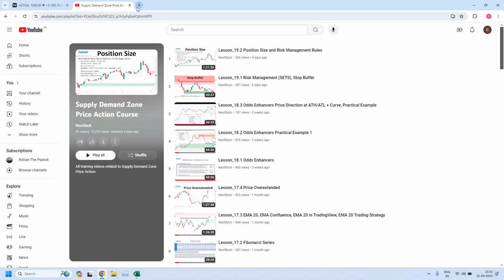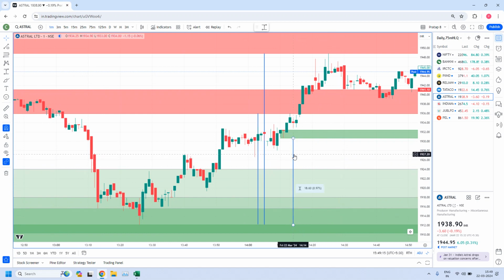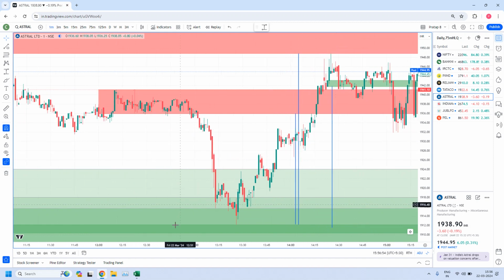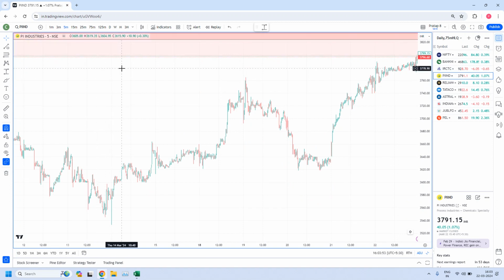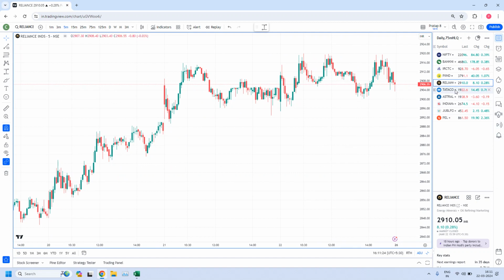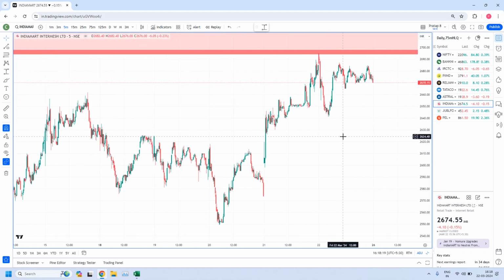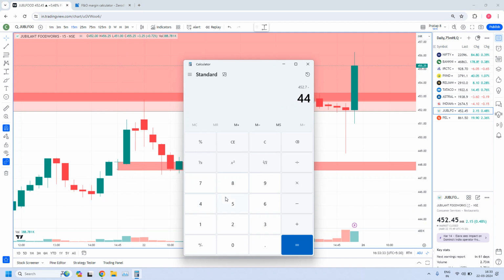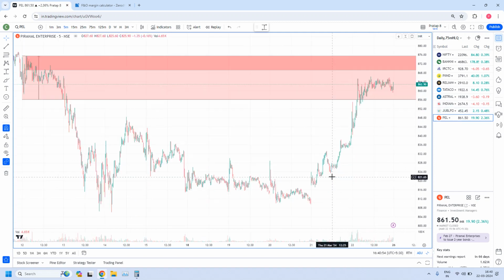22-Mar-2024 - Risky Analysis, High Liquidity (HLQ) Demand & Supply Zone Analysis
1. Performance of High Liquidity (HLQ) Zones generated in previous day's report
2. Risky Analysis for experts